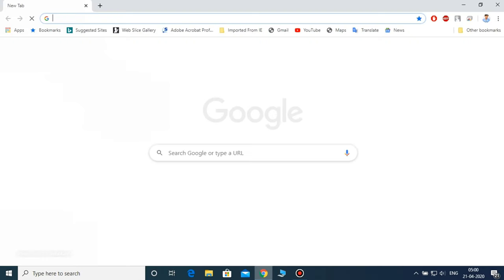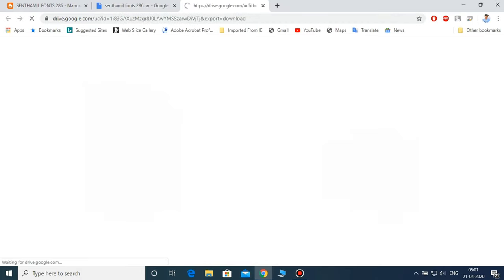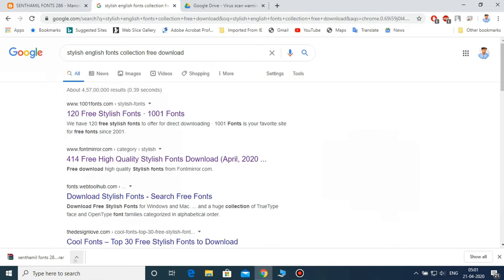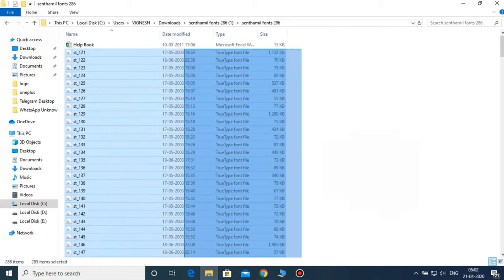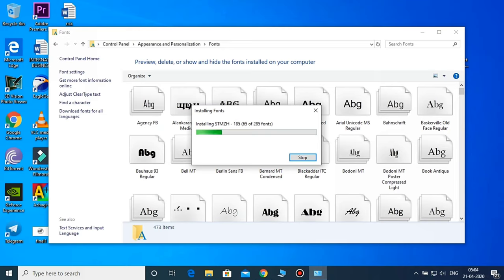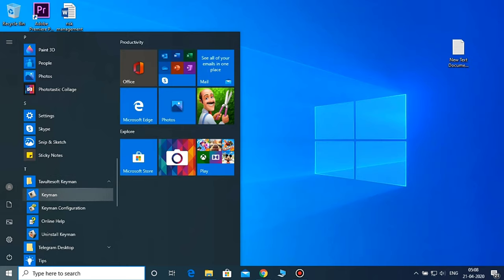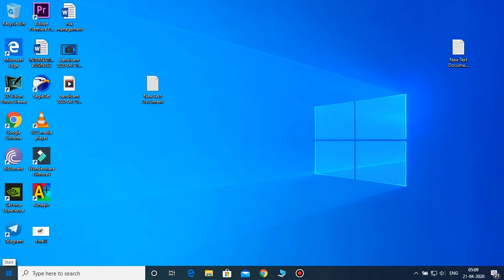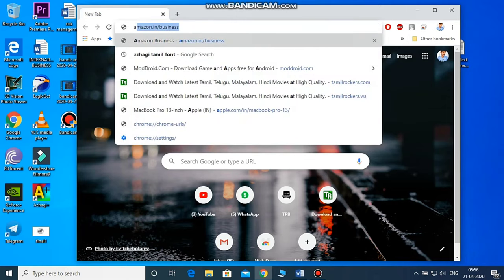தமிழ் எழுத்தை கம்ப்யூட்டரில் Install செய்வது எப்படி! | Vee tech Solutions Tamil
Step To Use Senthamil Fonts
Extract file
Install all fonts
Run Keyman Software
then use it .

Follow On